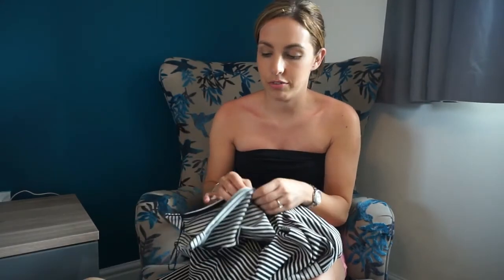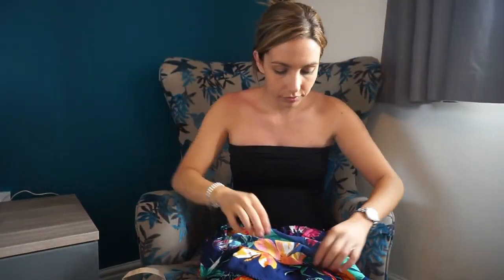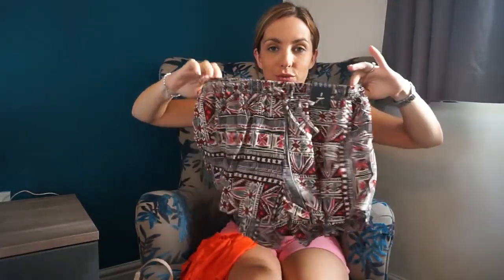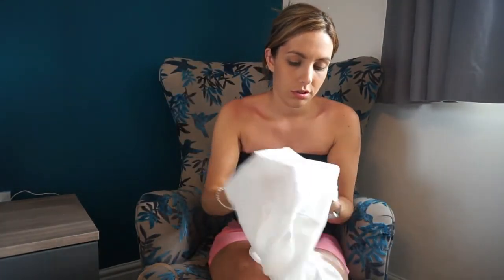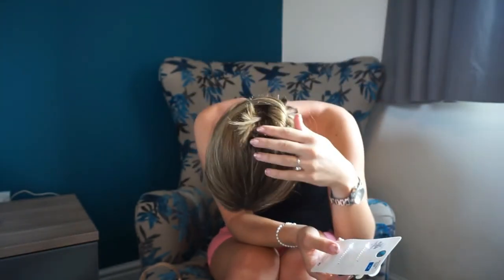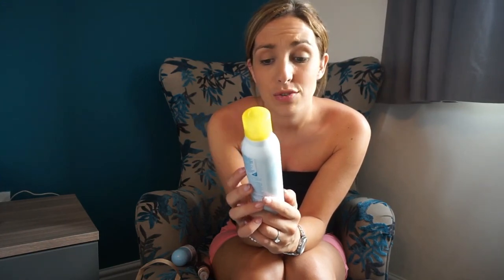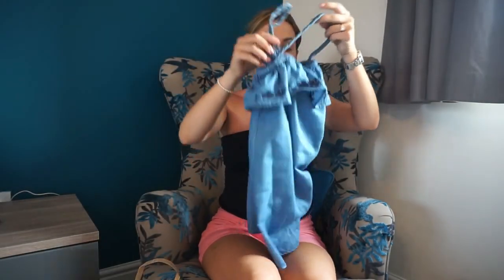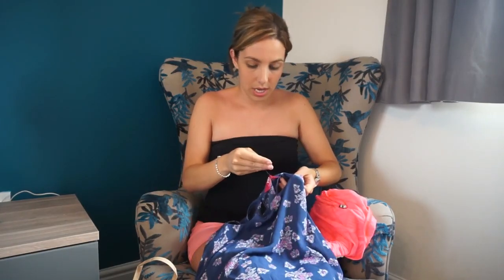Primark Haul- June 2017